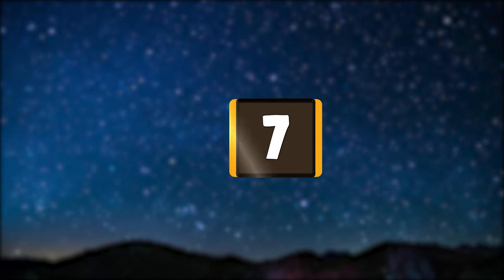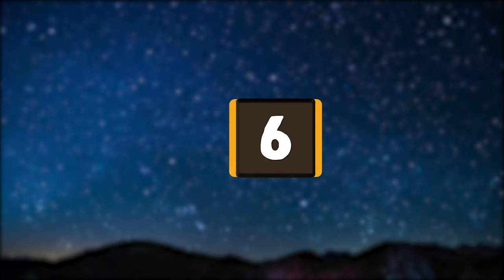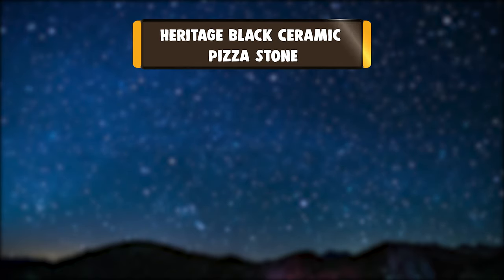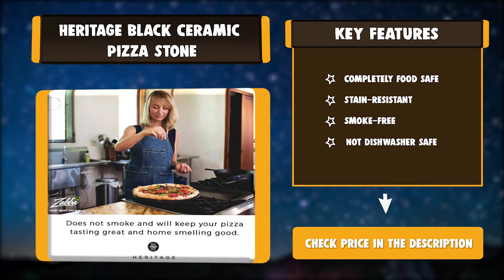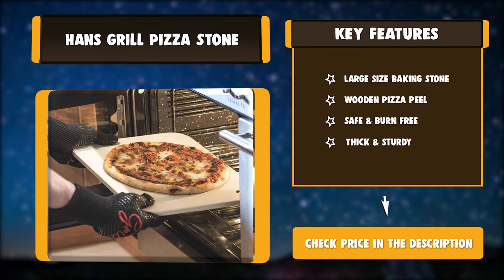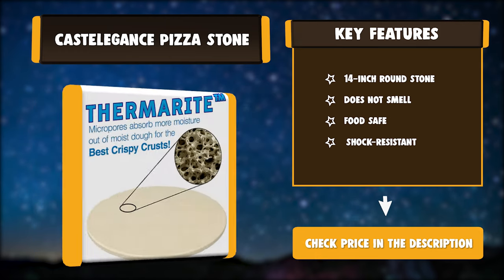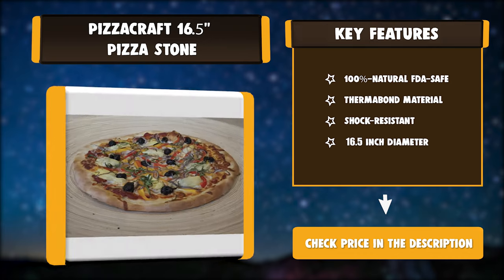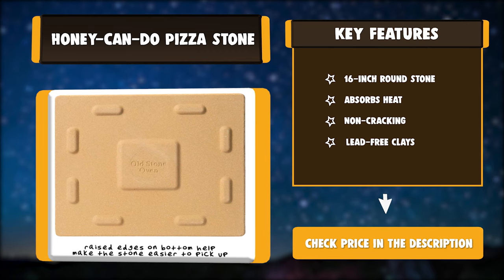Best Pizza Stone in 2020 – Guide From a Cooking Expert!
Best Pizza Stone
A pizza stone is the best tool for baking up crispy pies that’ll rival those made by your favorite restaurant, but it can also do so much more. Keep watching for the best vegetable peelers to buy right now.

Best Seller in 2020

Our complete review, including our selection for the year's Best_Pizza_Stone , is exclusively available on cookyaunty

These Best Pizza Stone Video Buying Guide Included Products Are:

1. Honey-Can-Do Pizza Stone
2. Pizzacraft 16.5" Pizza Stone
3. CastElegance Pizza Stone
4. Hans Grill Pizza Stone
5. Heritage Black Ceramic Pizza Stone
6. ROCKSHEAT Pizza Stone
7. Weber 8836 Gourmet Pizza Stone

Life without a pizza stone is no life at all. How do you get through the day to day without the comforting knowledge that a perfectly crispy pizza is awaiting you at home? What is worth coming home to, if not your beloved pizza stone? Our point…if you don’t have a pizza stone, you need one.

In essence, all you need to know is, you can’t have delicious pizza at home without a pizza stone. But to fully explain, in case blind trust isn’t your thing, pizza stones convert your traditional oven into masterful pizza cookers.

Here is the video of top 7 best Pizza stone reviews.

PizzaStone cookyaunty kitchen Pizza_Stone_in_2020 , Best Pizza Stone in 2020, Top Pizza Stone in 2020, Pizza Stone Reviews